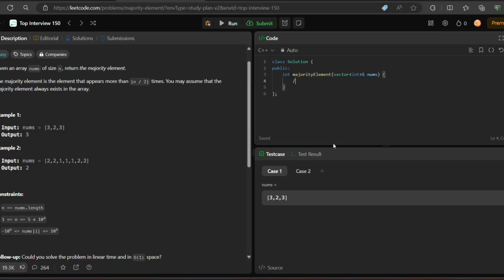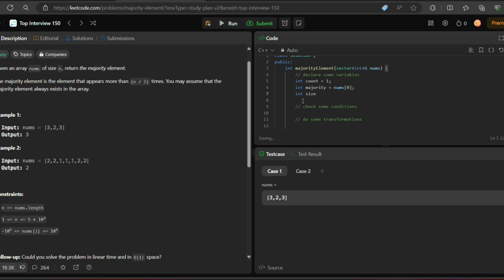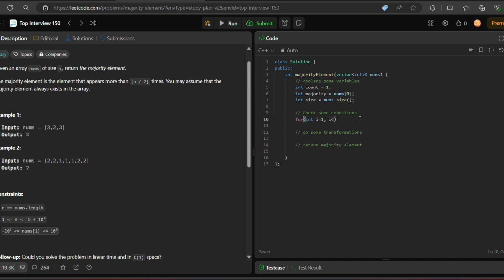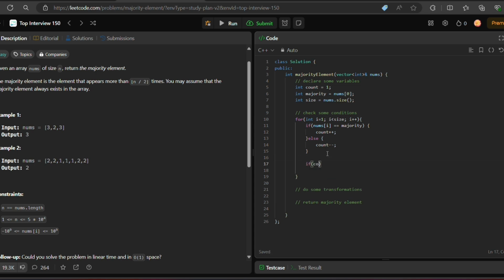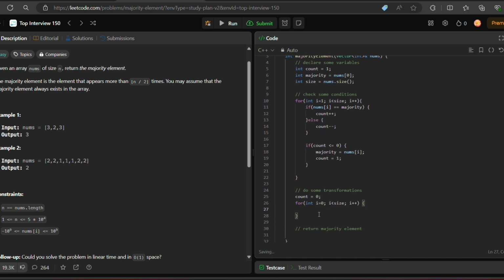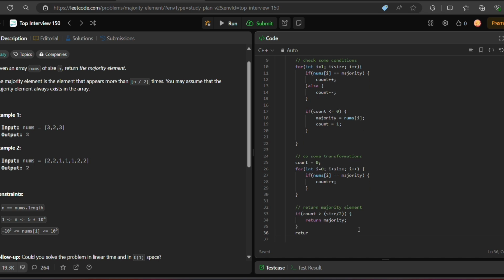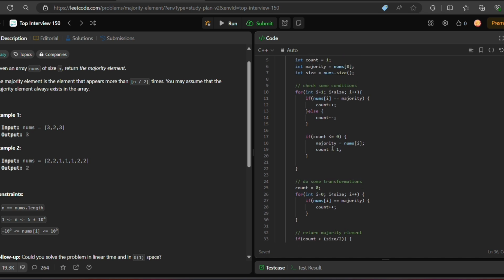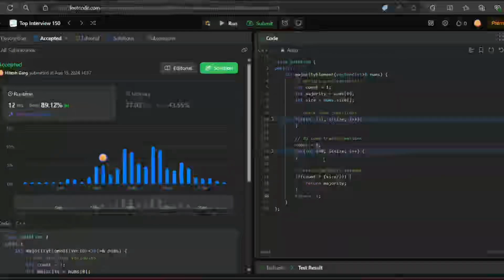Majority Elements [CODE] !! Top Interview 150 series !! Easy Array Problem